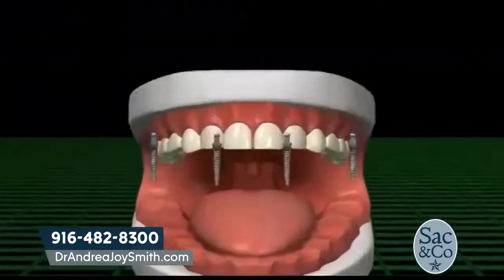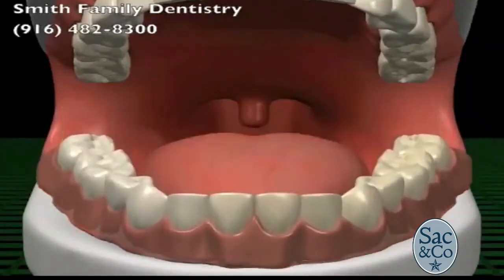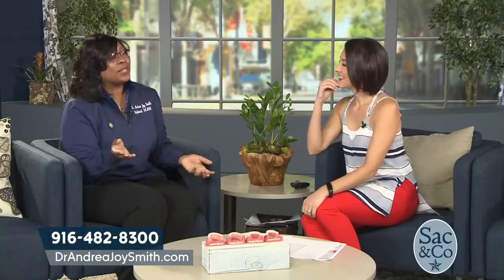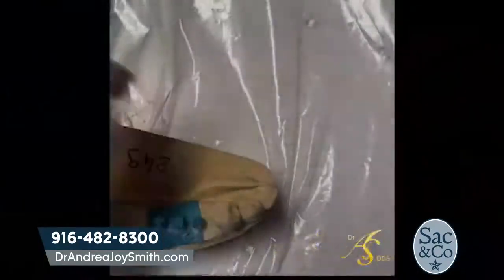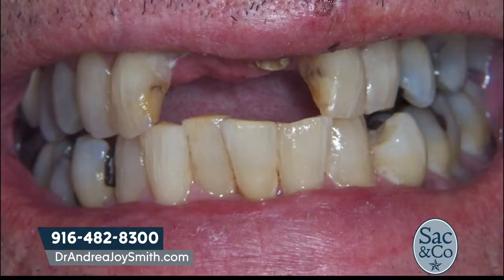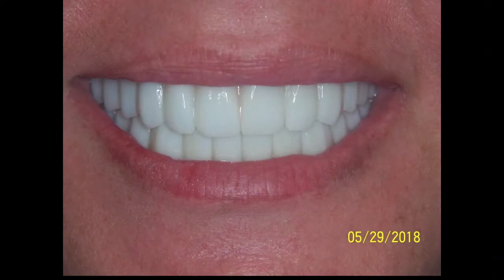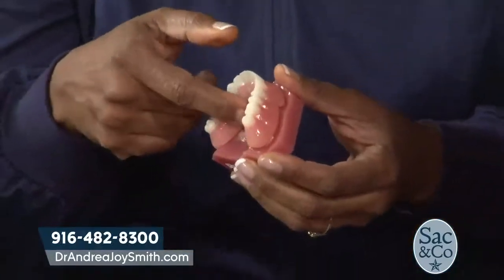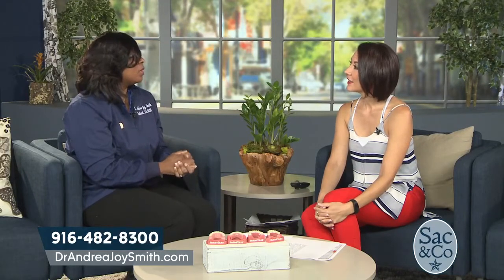Mini Dental Implants...Are They Right For you?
See why more and more people are getting mini dental implants to perfect their smile.